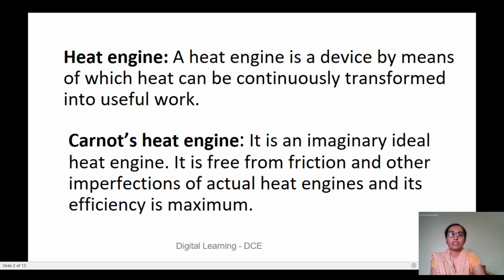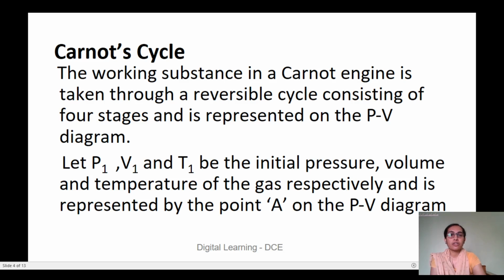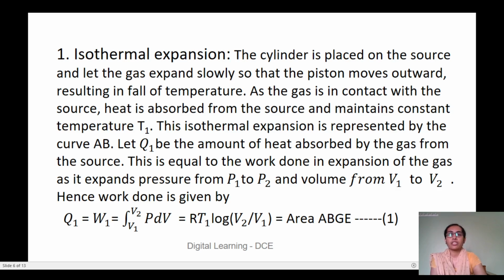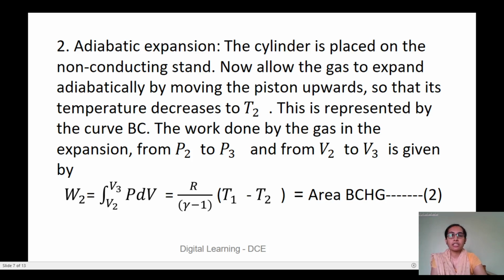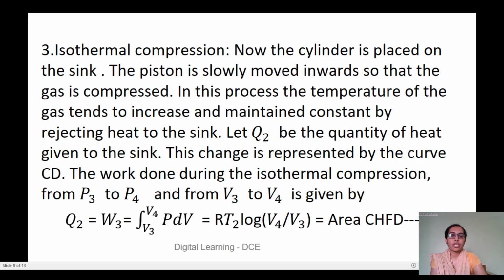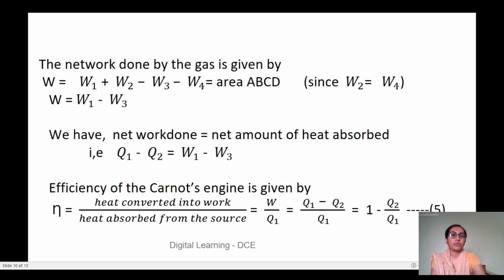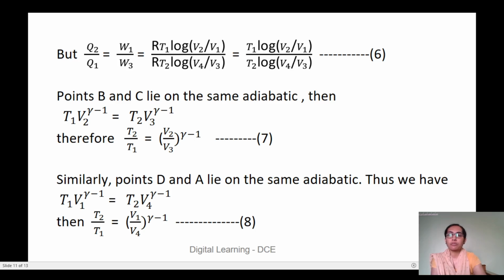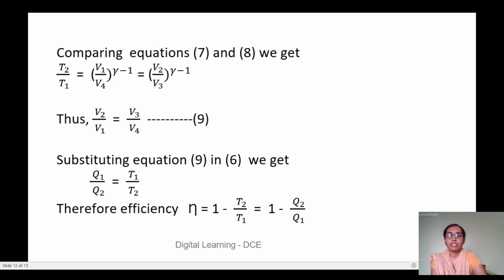THERMODYNAMICS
Heat engine: Carnot's engine